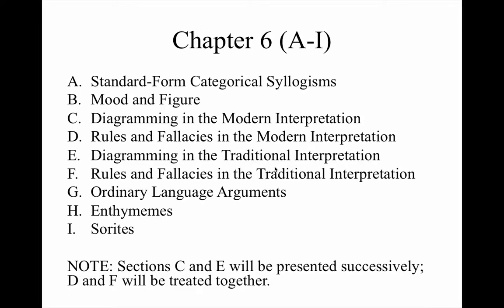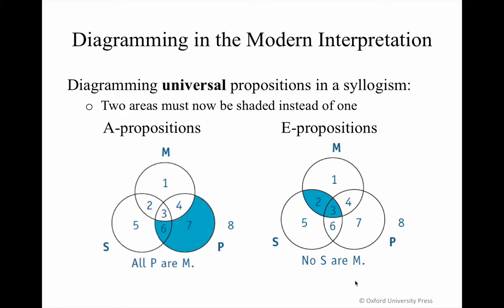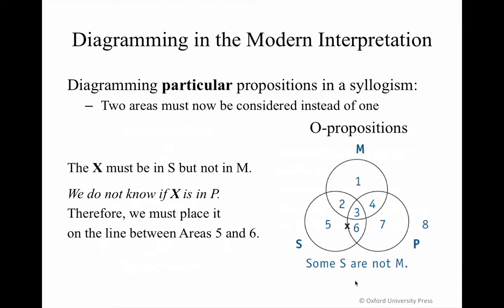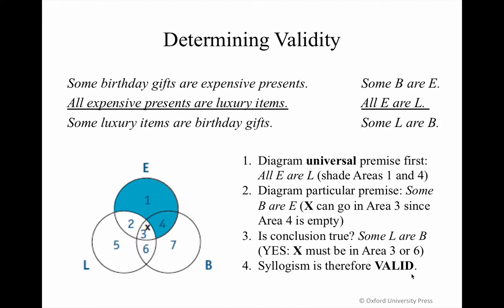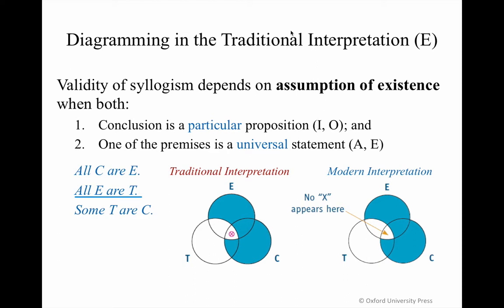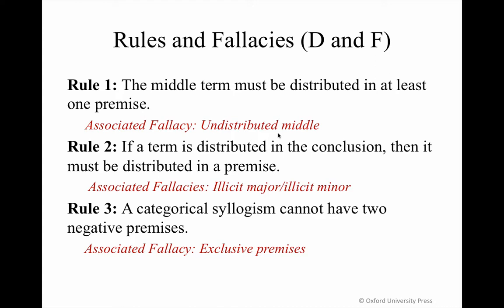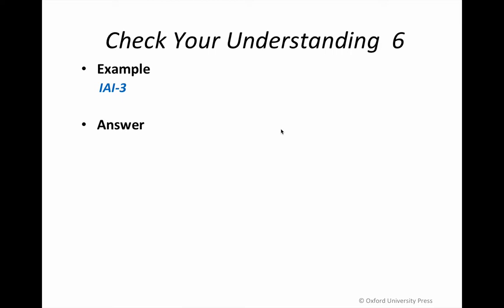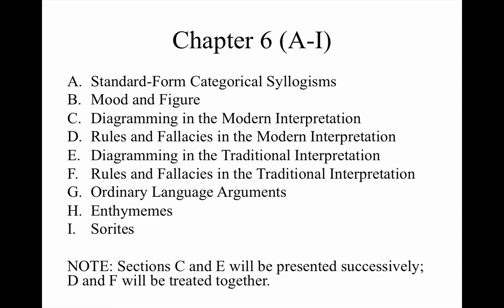Baronett: "Logic" (3rd ed.), Chapter 6, Sections C-F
This video covers the basics of testing categorical syllogisms using two techniques: Venn diagrams and rules of the syllogism. Each is presented according to the Modern and Traditional interpretations of the universal claim (i.e., not assuming, and assuming existential import, respectively).